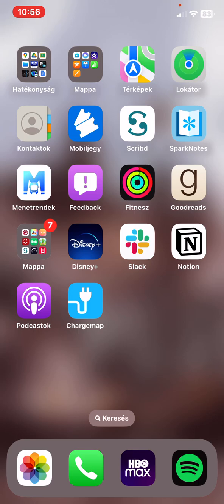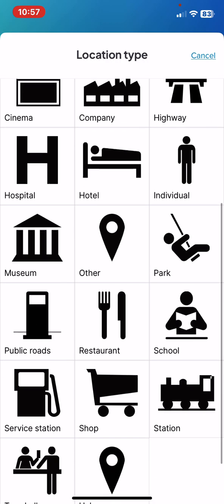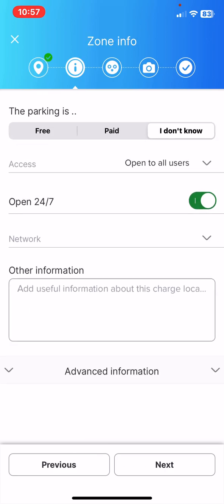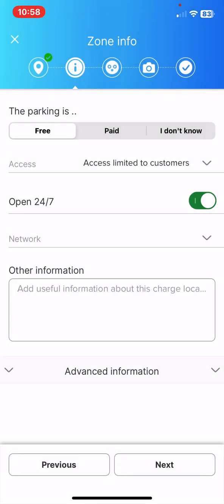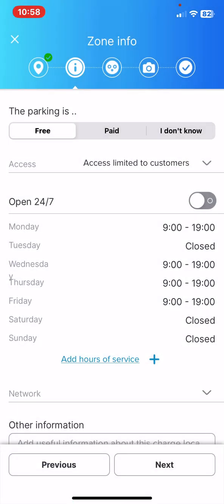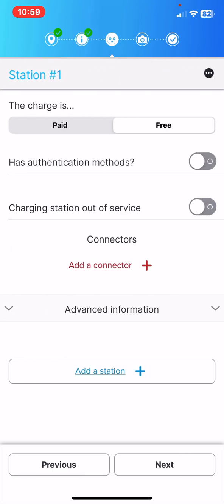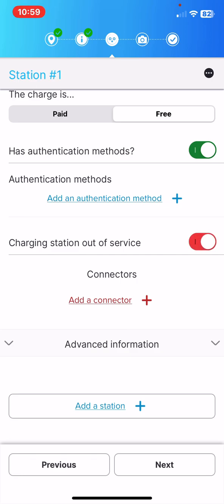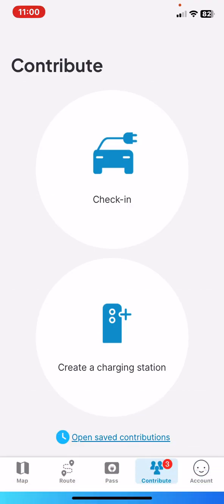How to create a charging station in Chargemap?